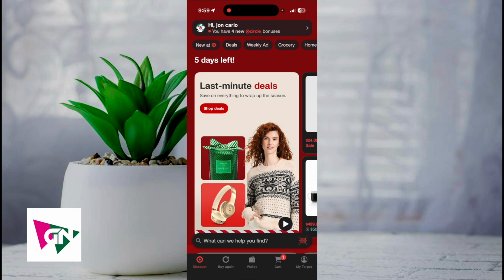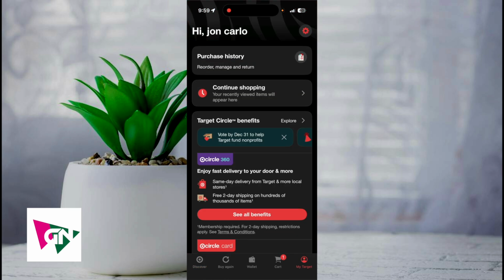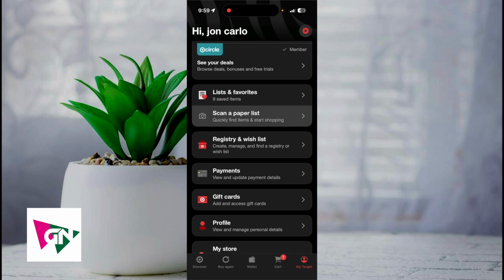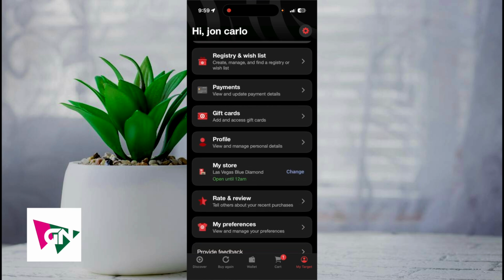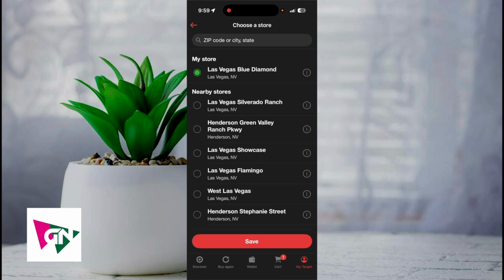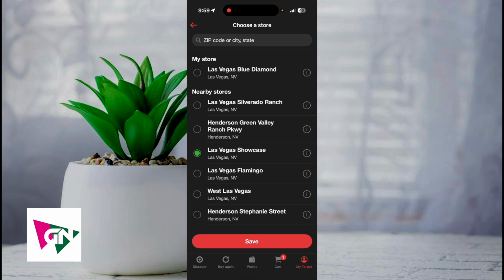How To Change Your Target Location On The Target App: Easy Switch!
Seeing products for the wrong Target store? This video shows how to change your Target location in the app step by step. Learn where to update your preferred store for accurate pricing and availability. Shop smarter and get the right local deals with this easy switch.